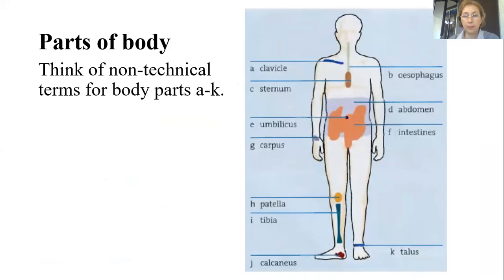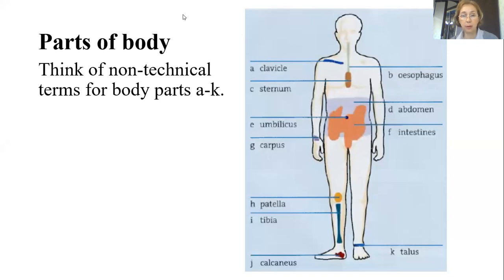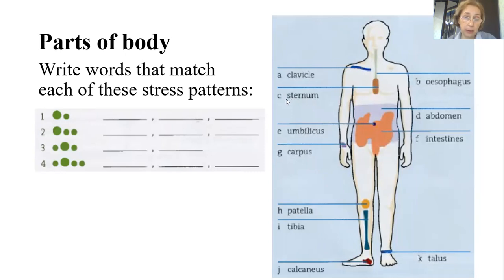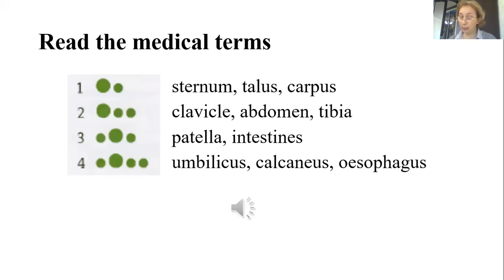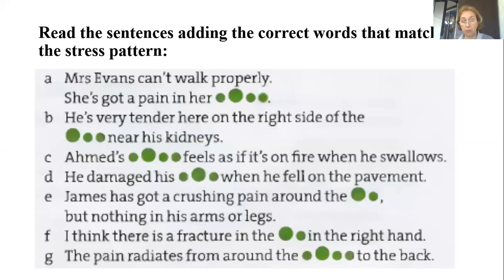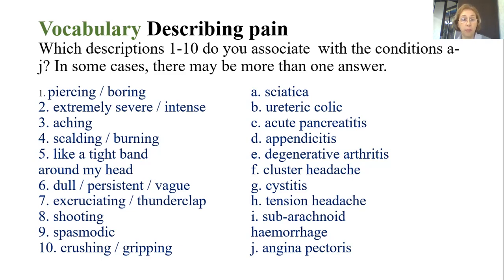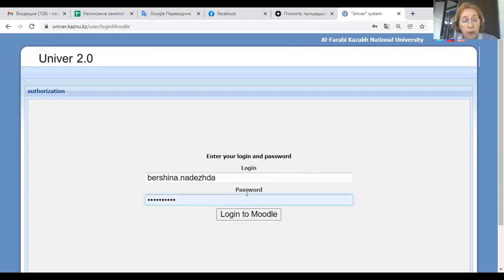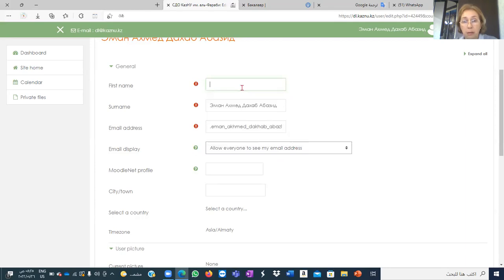General Medicine 22-02 January 26, 2022 Unit 1 Presenting Complaint (3)